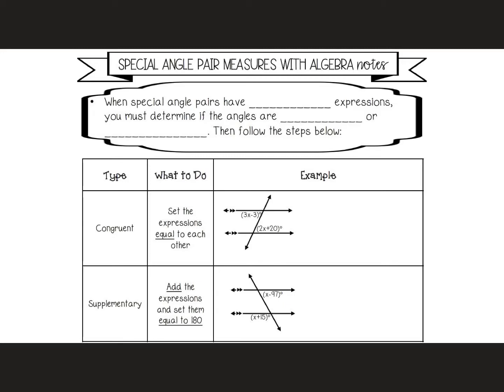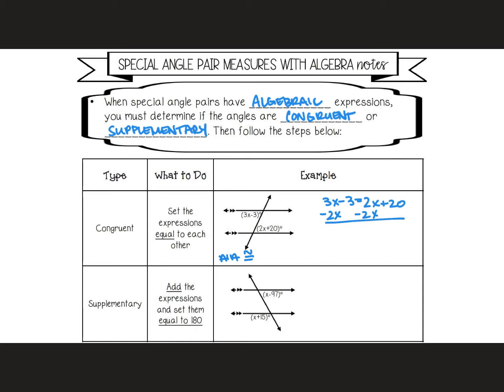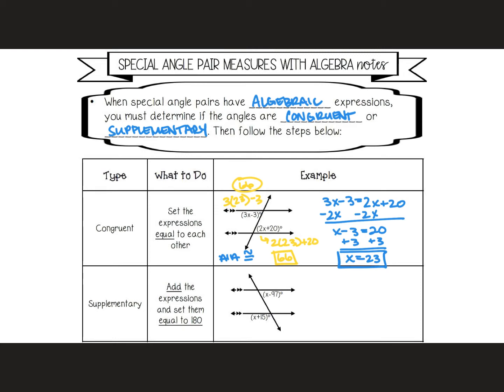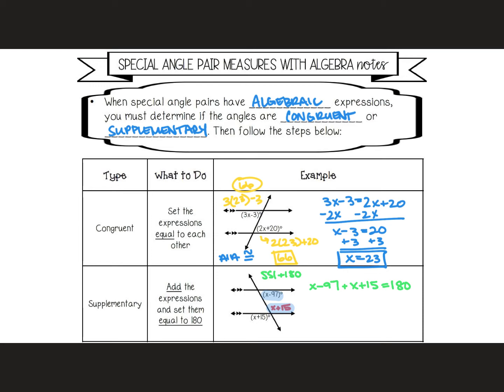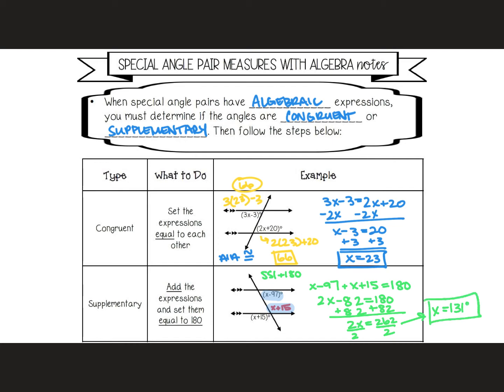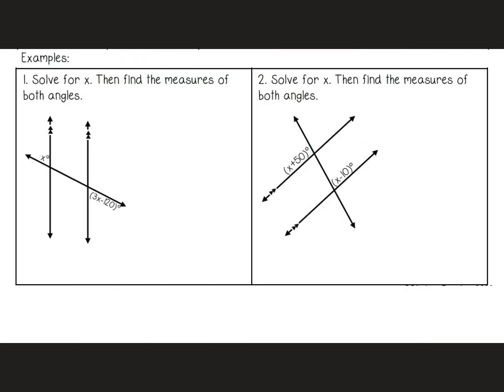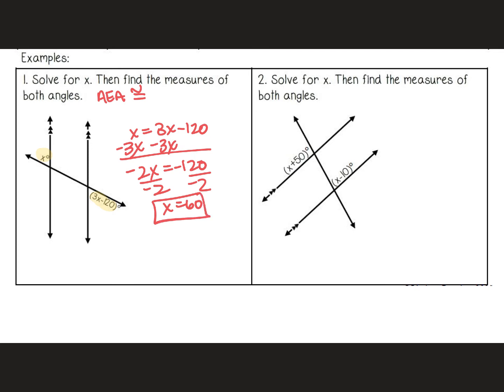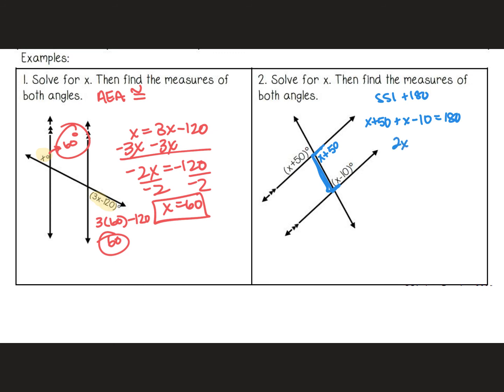CP Geometry - Algebra & Angle Pairs.mp4